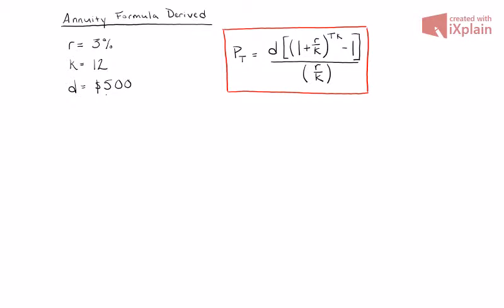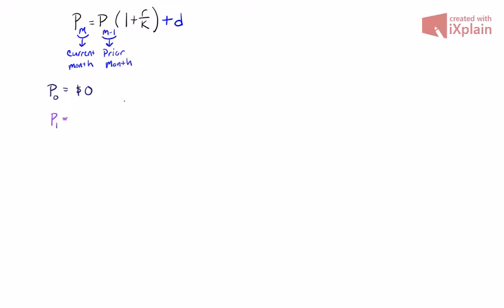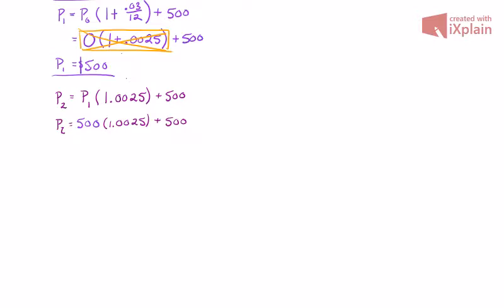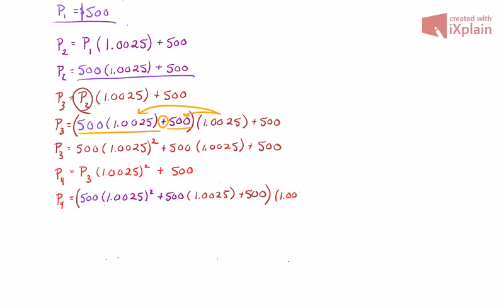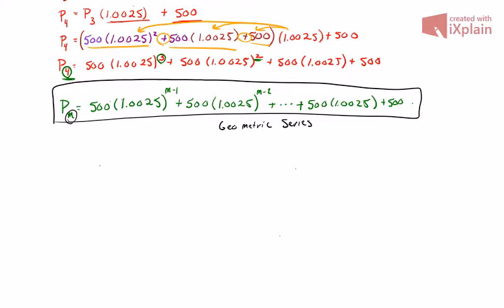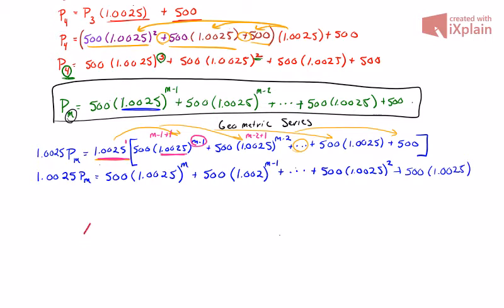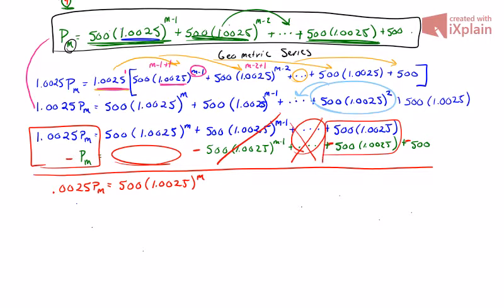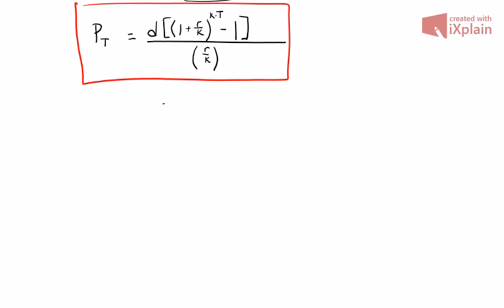MATH 107 - Annuity Formula Derived